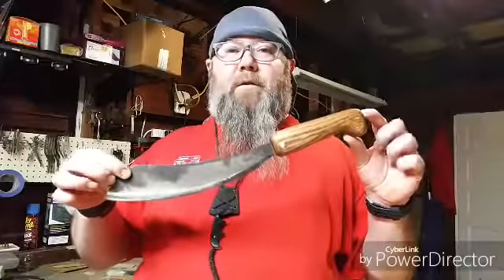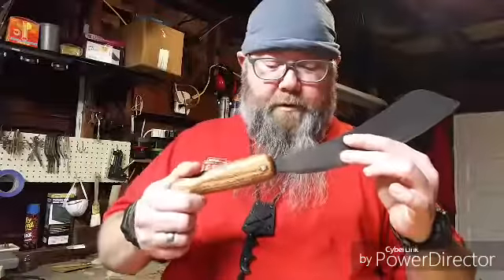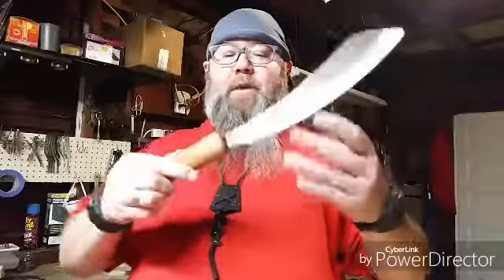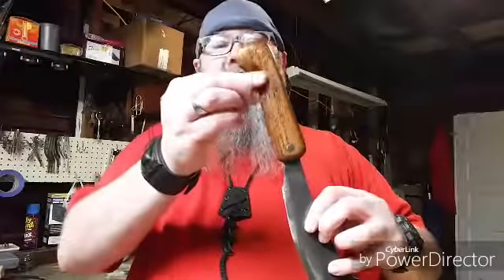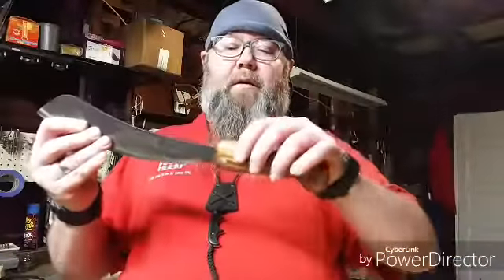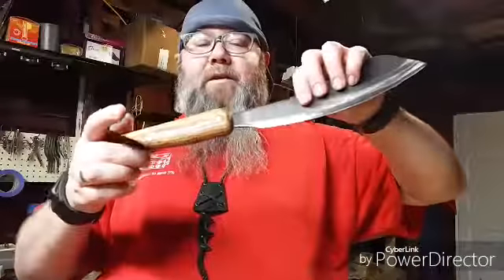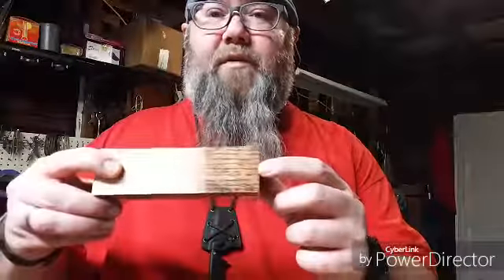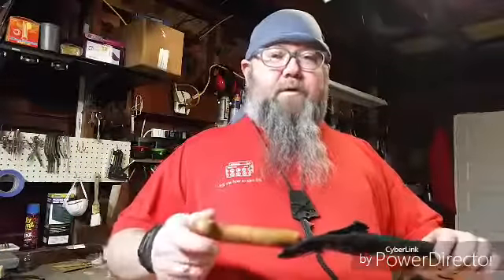Another Refurbished Parang Update.